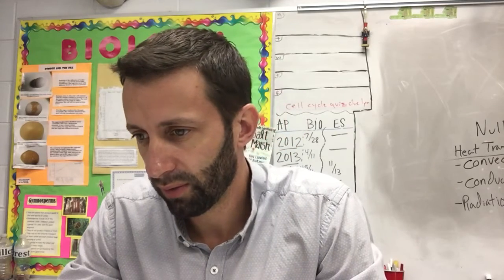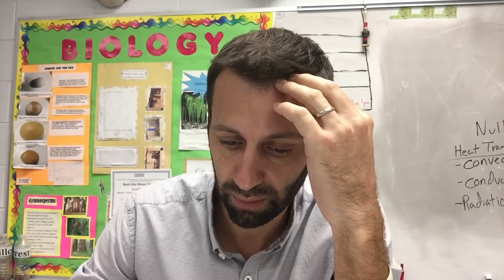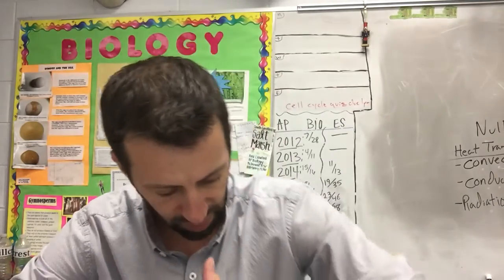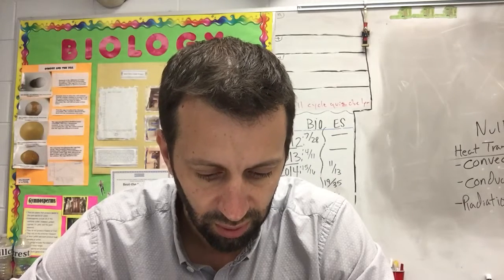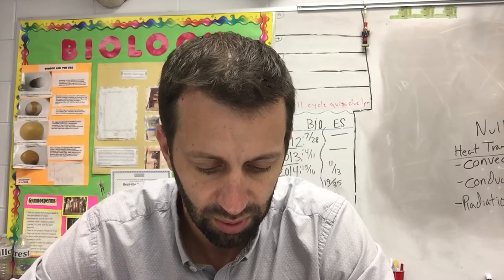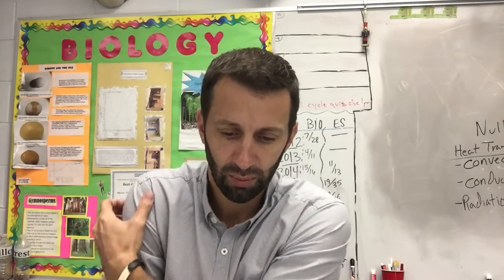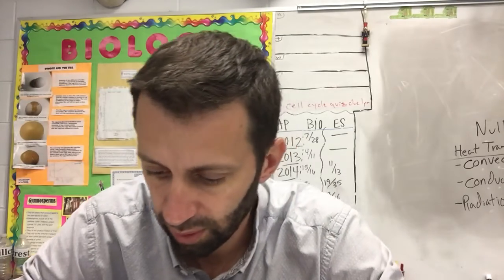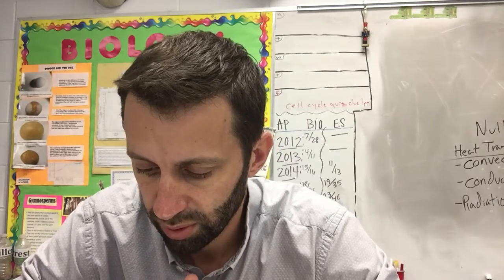2-9 ap bio d-4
Cell cycle 2